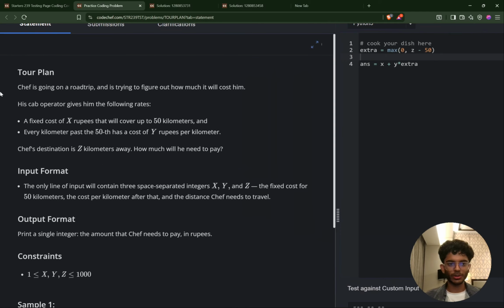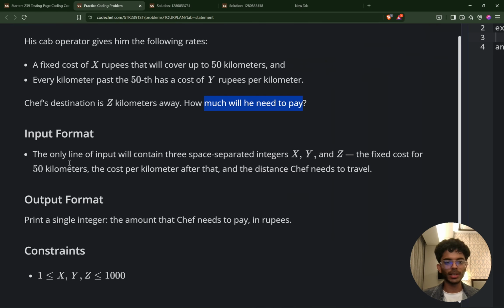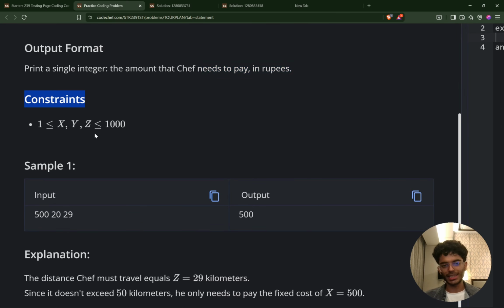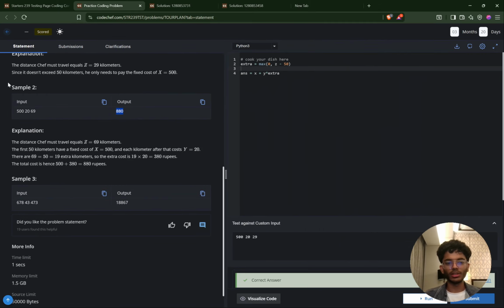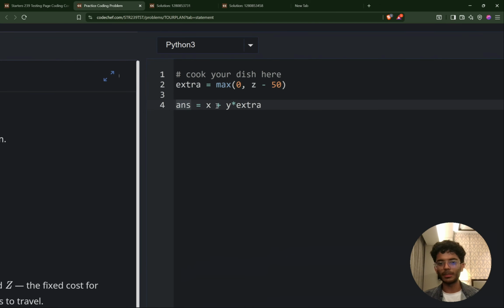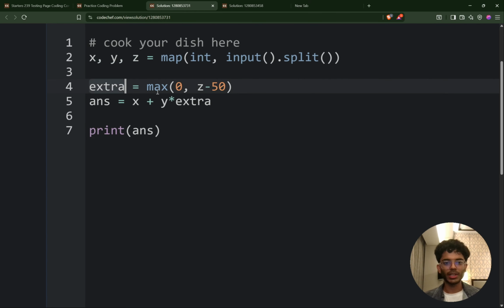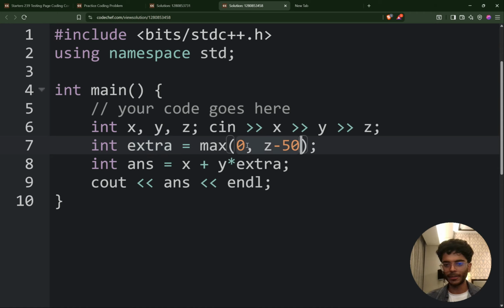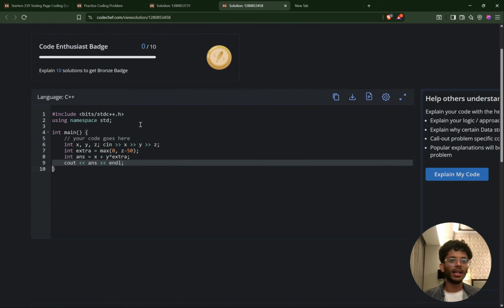Tour Plan | TOURPLAN | Starter 239 | CodeChef Official Solution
Learn how to solve Tour Plan from CodeChef Starters 239 with a step-by-step explanation of the optimal approach. This problem focuses on greedy decision-making, implementation, and observation-based problem solving.